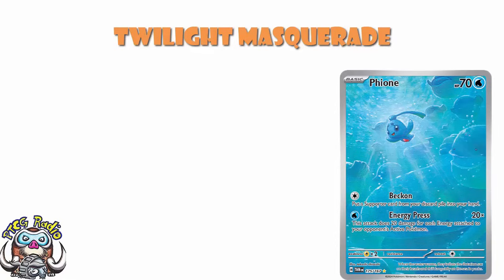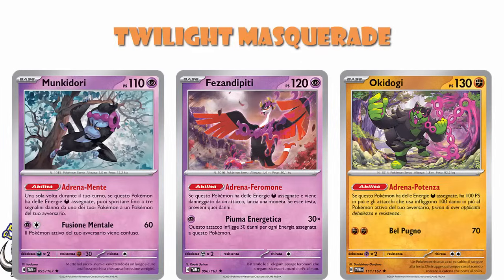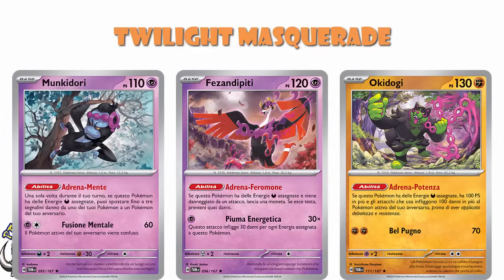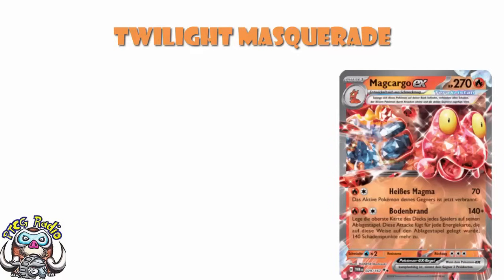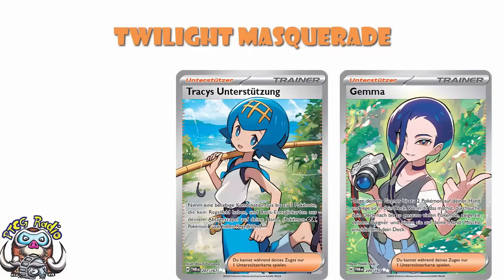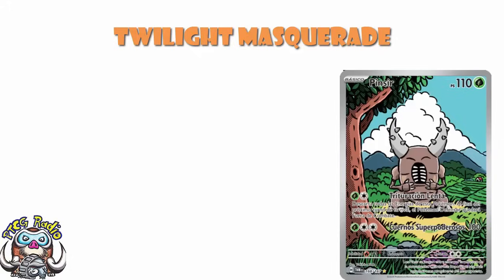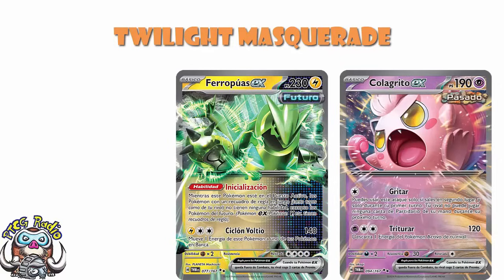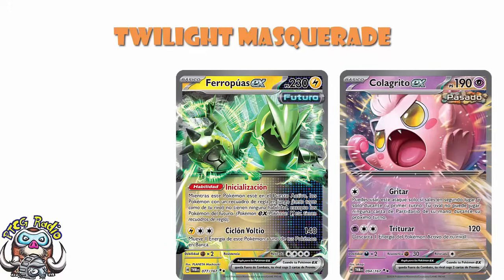MANY New Cards Officially Revealed from Twilight Masquerade! New Secret Rares! (Pokemon TCG News)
We have a LOT of cards that have been officially revealed from Twilight Masquerade and I am VERY excited! Come see!